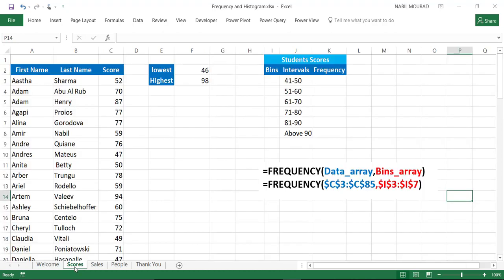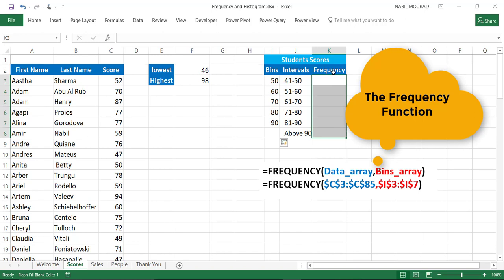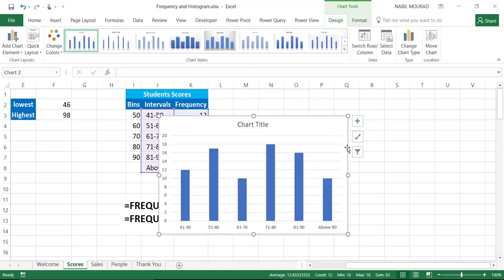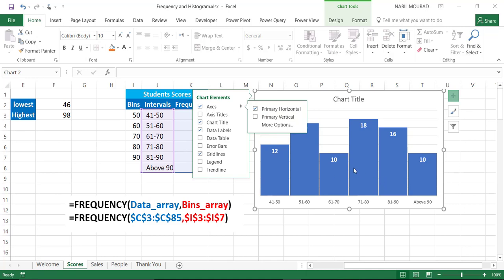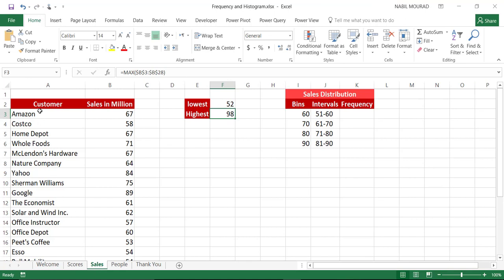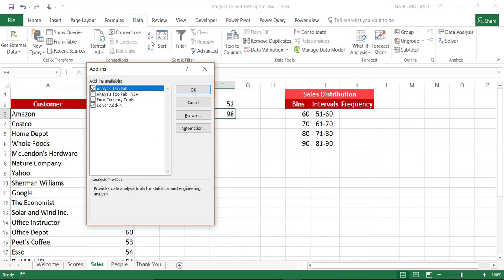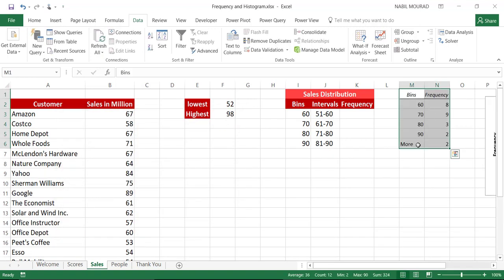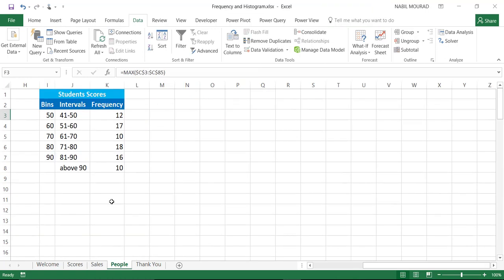Frequency Distribution and Histogram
A Powerful way to Analyze your data is by creating a Frequency distribution and a Histogram. Whether you have sales, Scores, Prices, Expenses, you can get insights about your values by using one of 2 methods... That I'll show you in this Tutorial